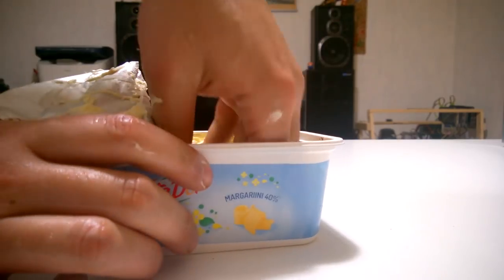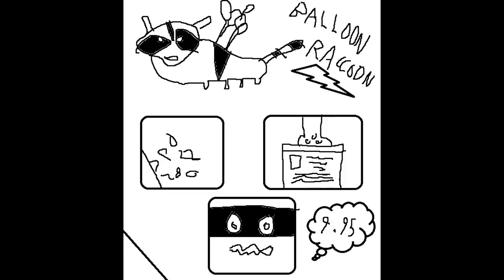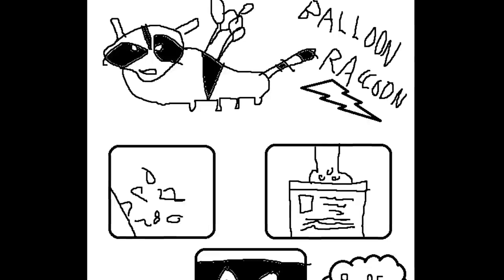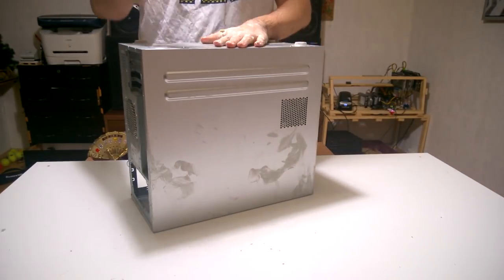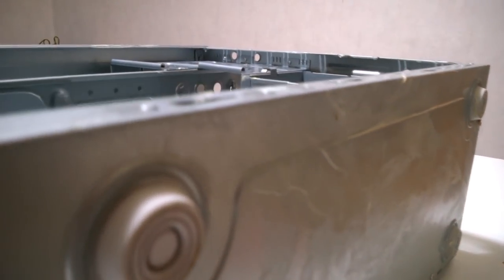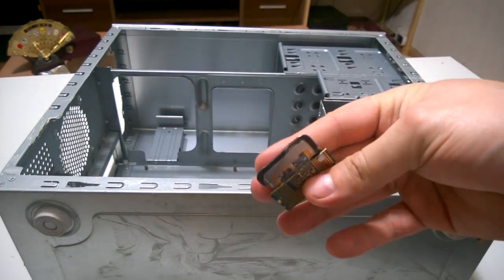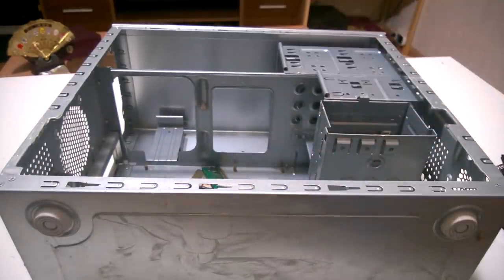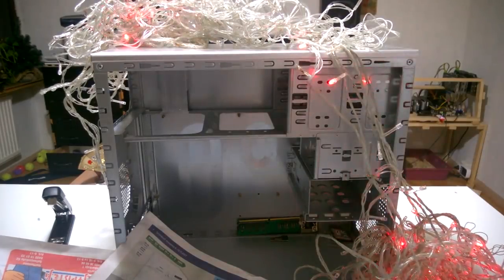GIZMO TECH TIPS IS HERE!!!!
Welcome to the youtube famous tech tips videos now available to watch on the hungry gizmo channel. Unfortunately I had to leave my previous world famous tech channel and downgrade to this little space. But don't worry - we will make this tech tip channel great again!